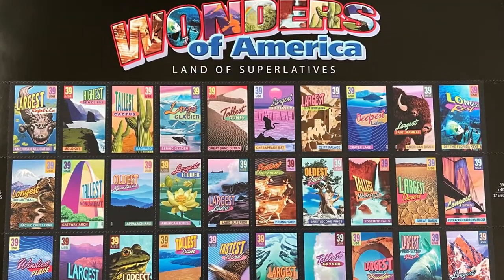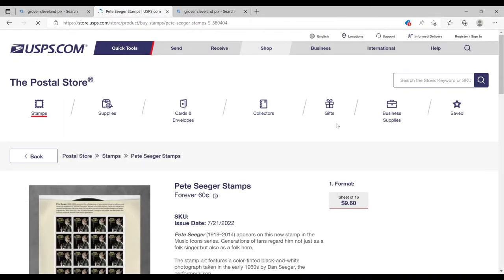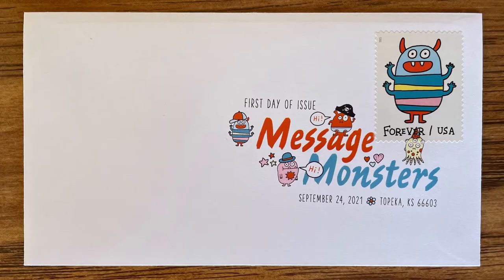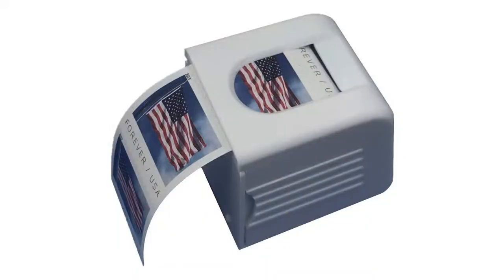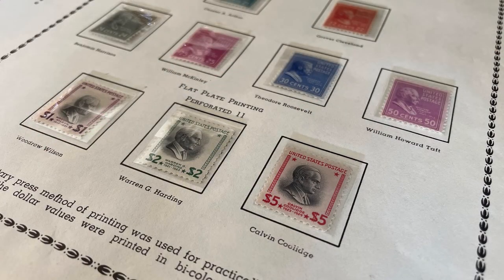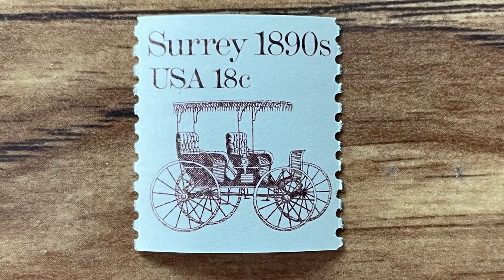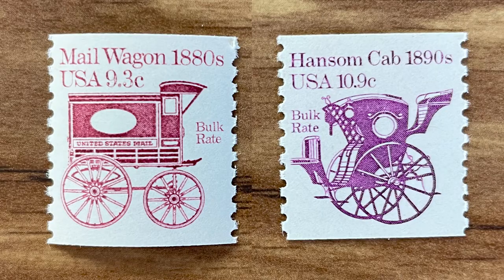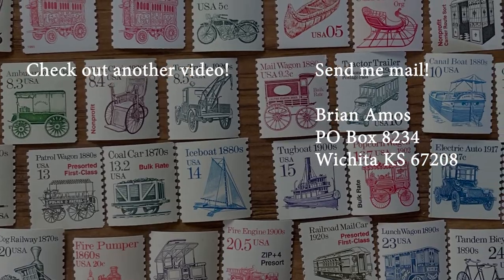Transportation Coils and Definitive Stamps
Let's talk about the difference between commemorative and definitive stamps, and take a deeper dive into one series of definitive stamps, the transportation coils.